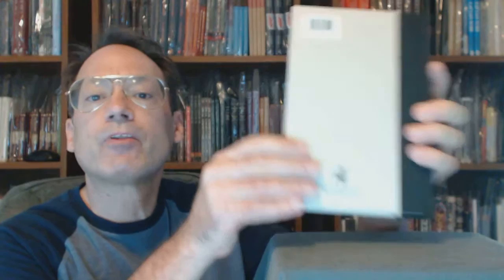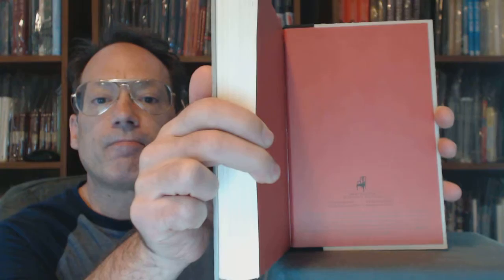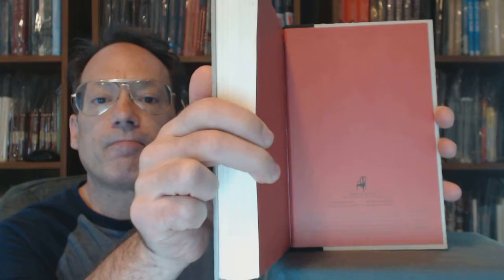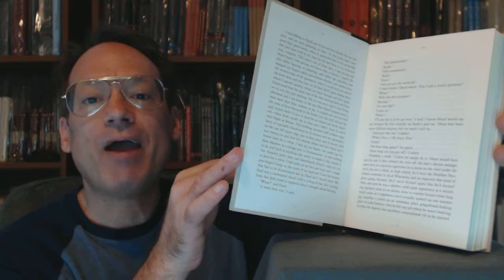You Shall Know Our Velocity. Dave Eggers.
"You Shall Know Our Velocity".  First-state first-printing.  Dave Eggers.